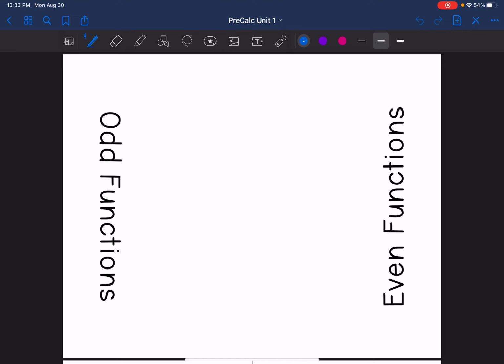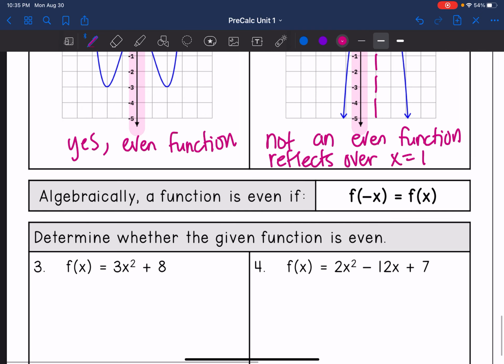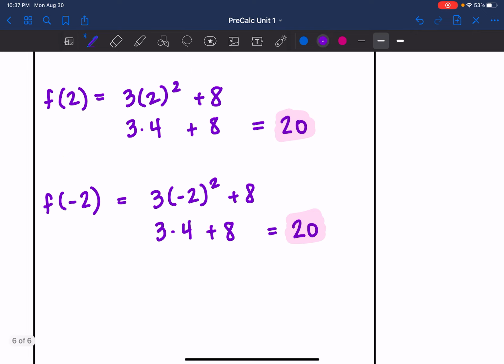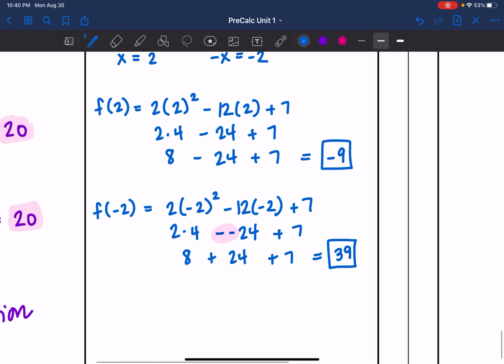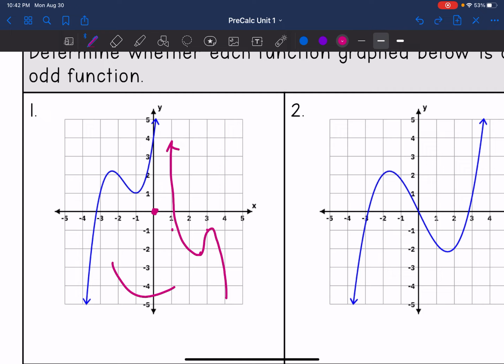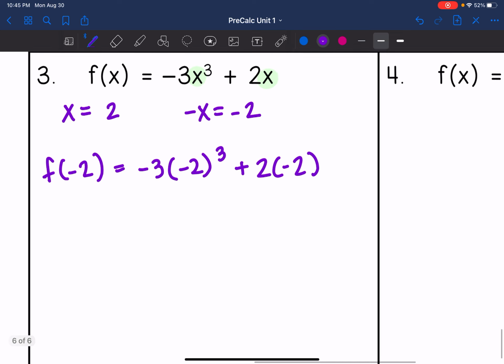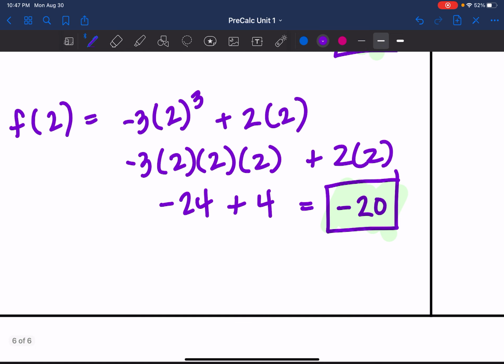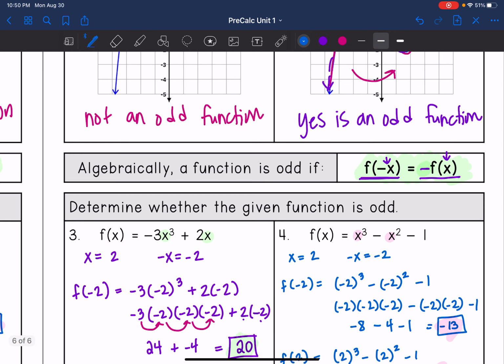Even and Odd Functions